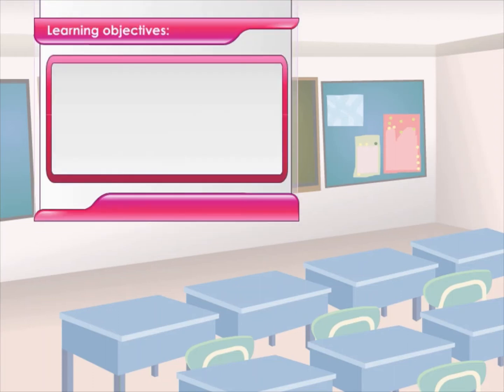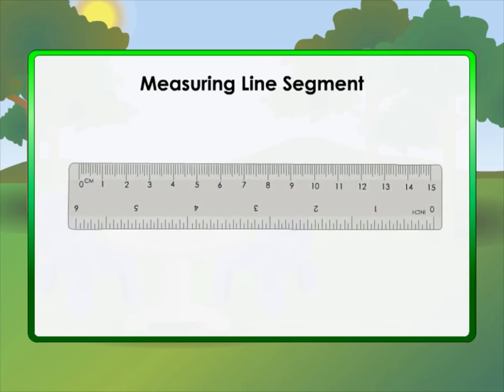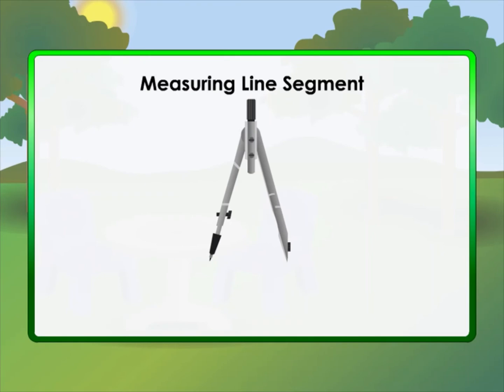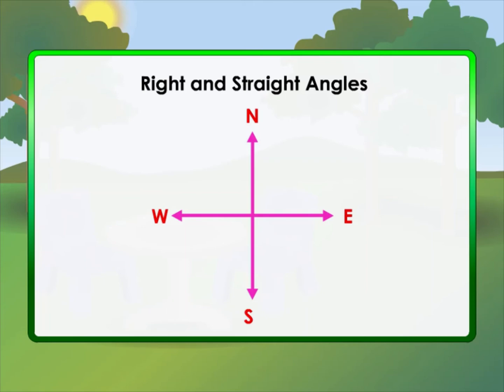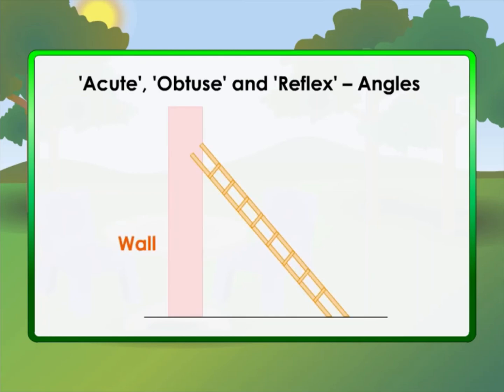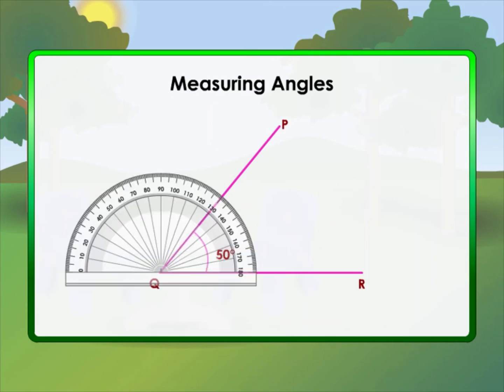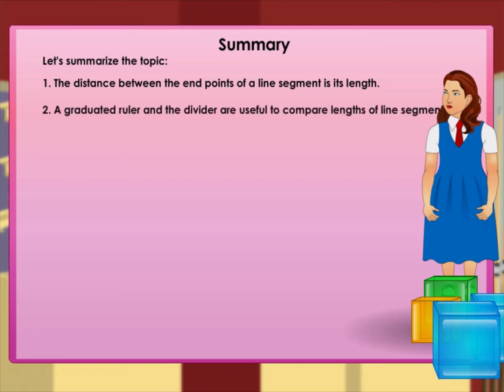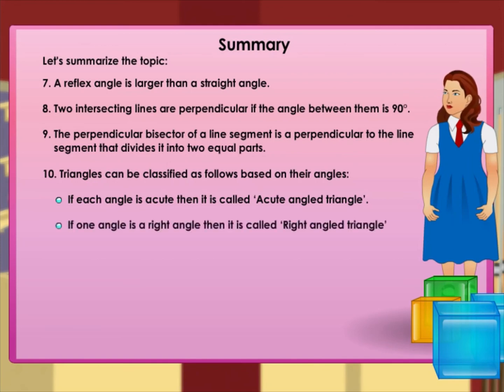K12 Maths 6 Understanding Elementary Shapes 01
Unit 05 Understanding Elementary Shapes 01/02